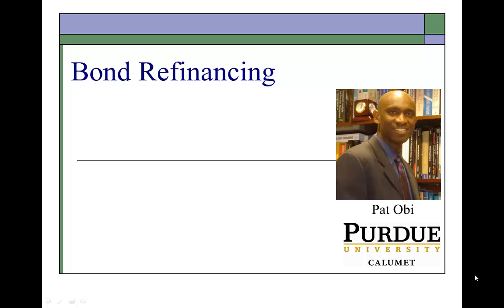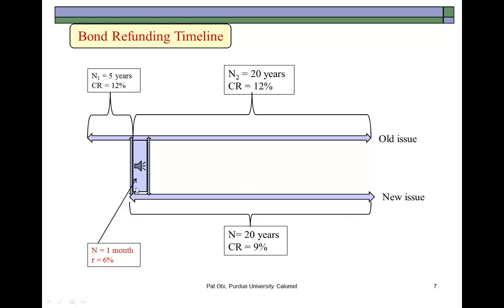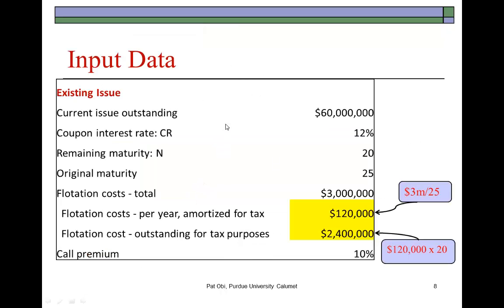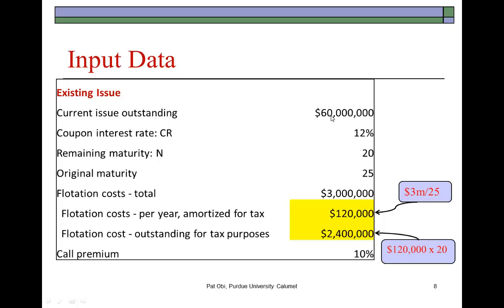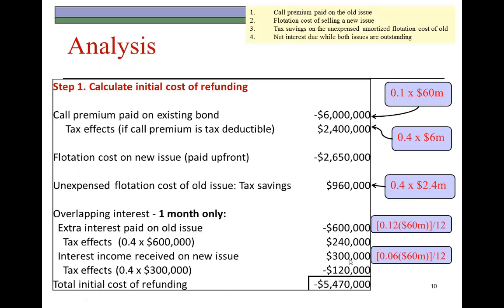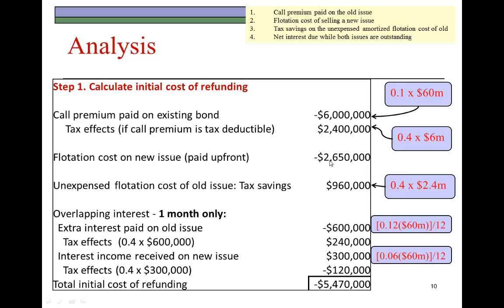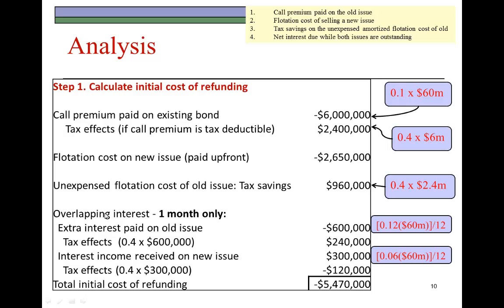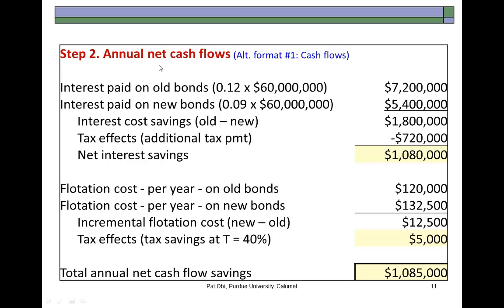Bond Refunding Analysis - Pat Obi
Class Example